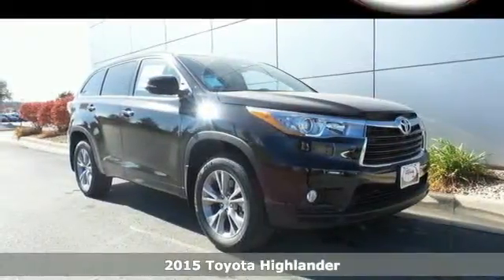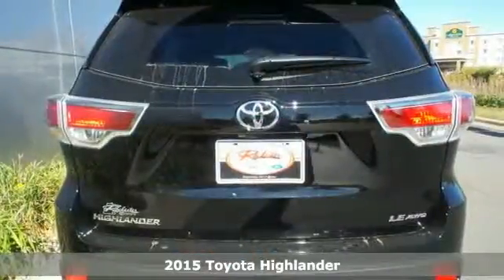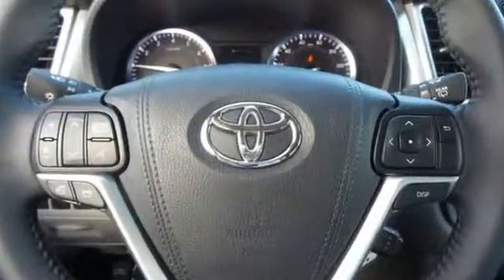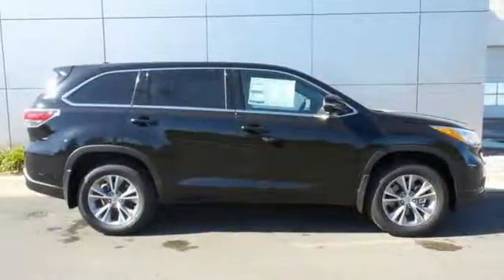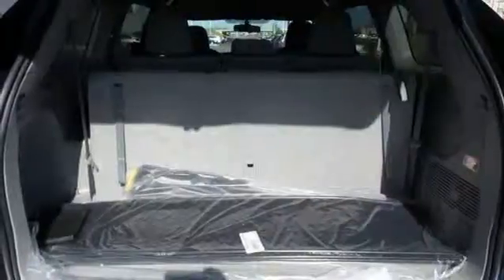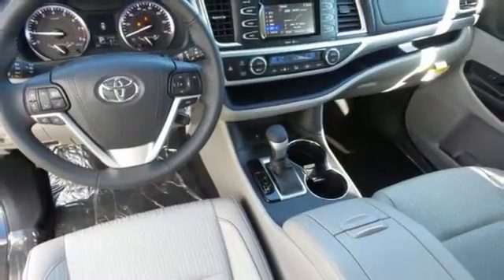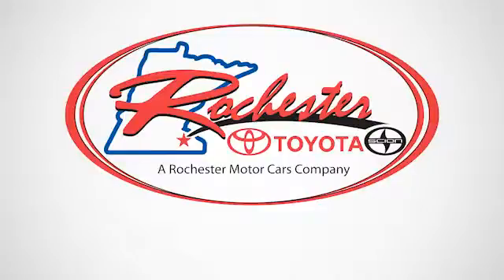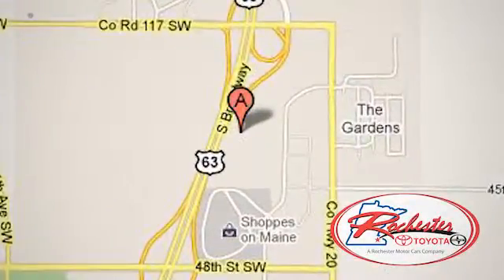2015 Toyota Highlander Rochester MN Winona, MN S47515 - SOLD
Year: 2015
Make: Toyota
Model: Highlander
Trim: LE Plus V6
Engine: 3.5L V6 DOHC Dual VVT-i 24V
Transmission: 6-Speed Automatic Electronic with Overdrive
Color: Black
Interior: Ash
Stock #: S47515
VIN: 5TDBKRFH4FS214306

Address:
4900 Highway 52 N